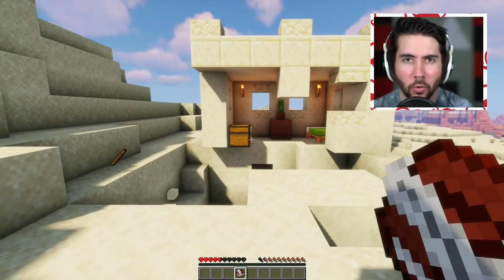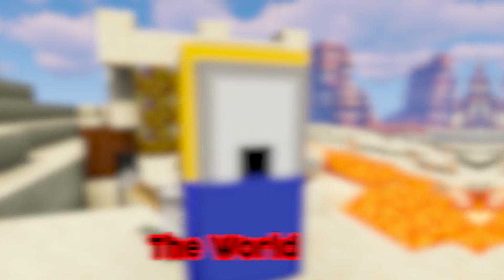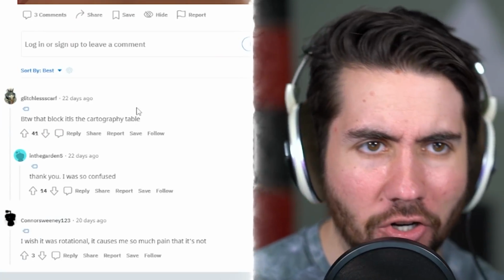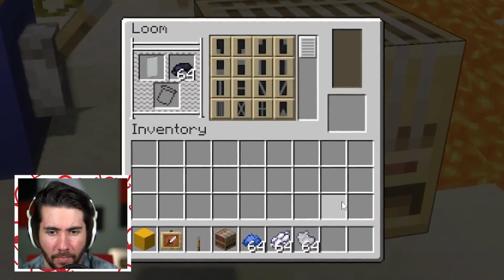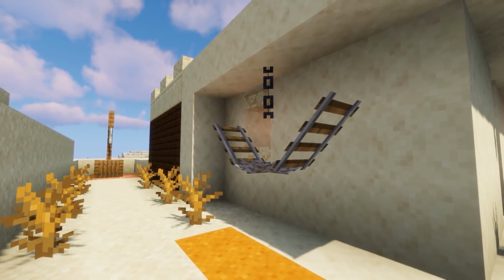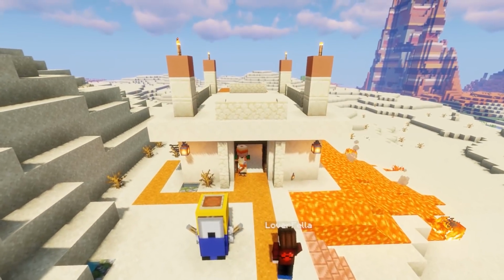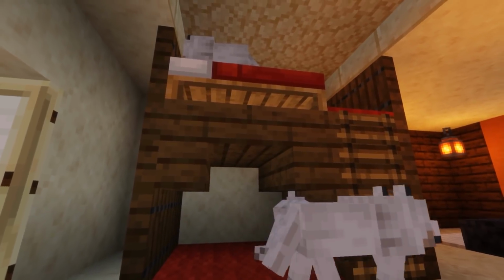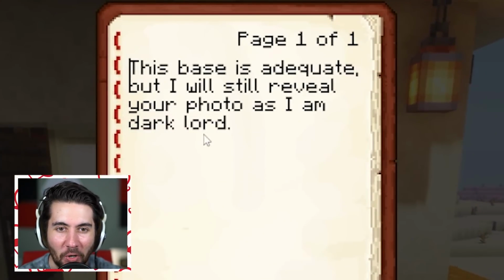Testing The Most Viral Minecraft Build Hacks